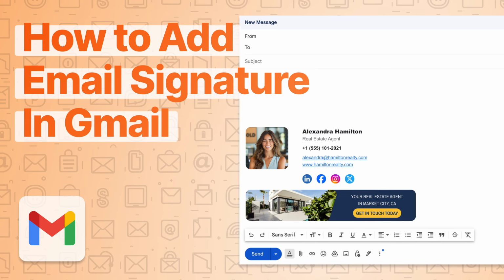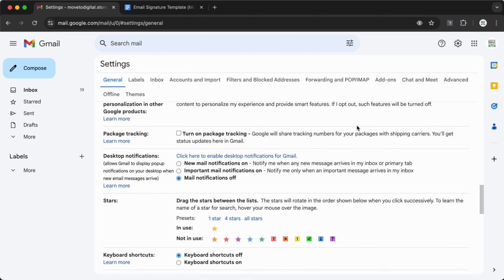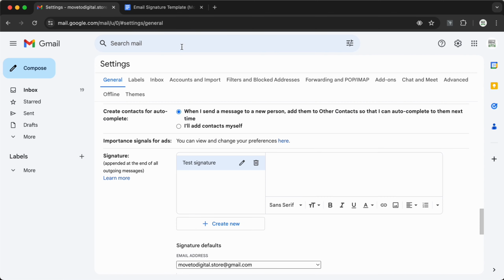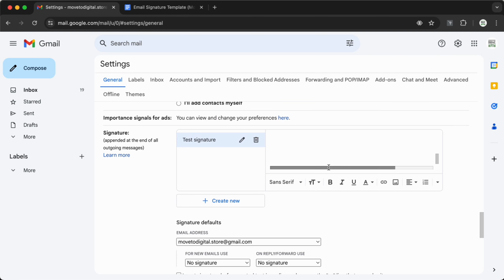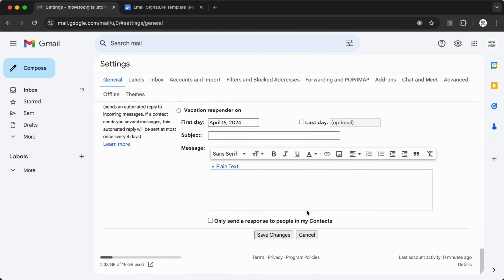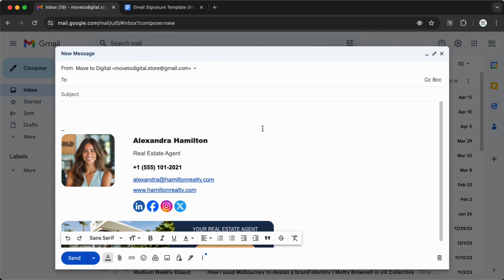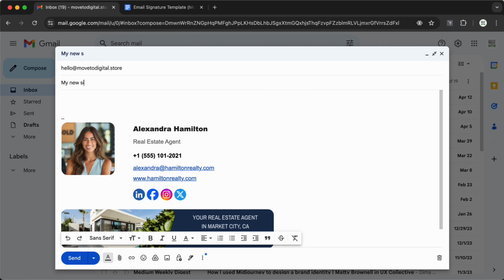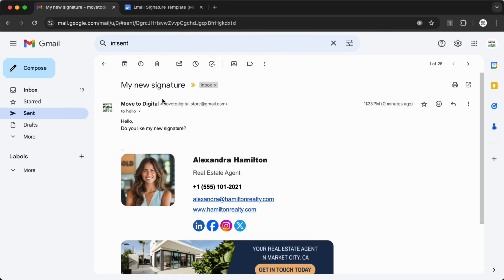Learn How to Add Email Signature in Gmail | Step-by-Step Tutorial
👋 Welcome to our detailed tutorial on how to add or change email signature in Gmail.

Steps Covered in This Video:
— Access Gmail settings.
— Create a new signature.
— Add your customized email signature.
— Ensure the correct appearance and save changes.
— Test your new signature in a composed email.

💼 Whether you're a business professional or just looking to personalize your emails, this tutorial will help you make a lasting impression.